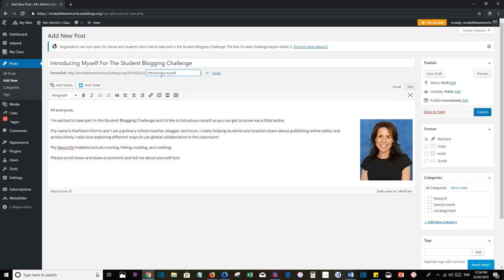How To Edit Your Blog Post Permalink | Edublogs | CampusPress | WordPress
Changing the permalink of your blog post can make it neater and simpler to share with others. Find out how to quickly edit the URL of your blog post!